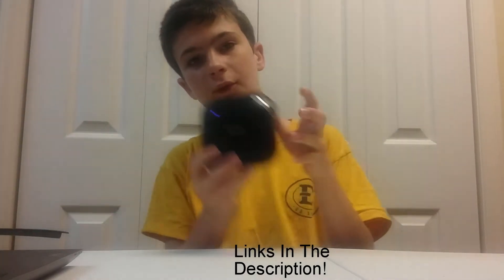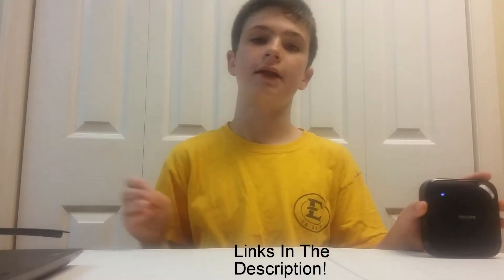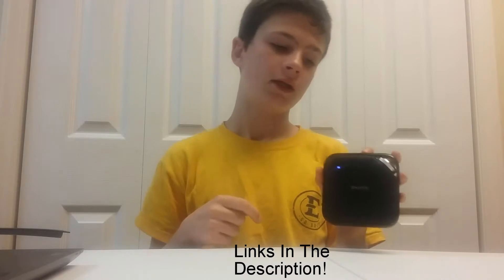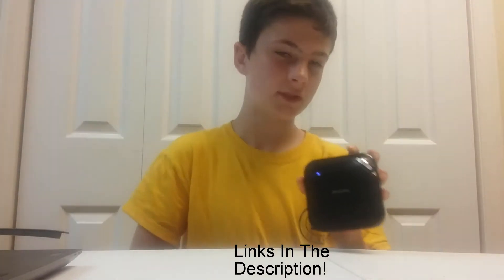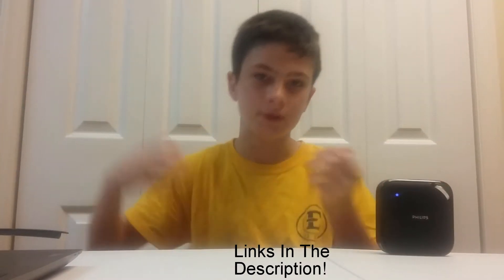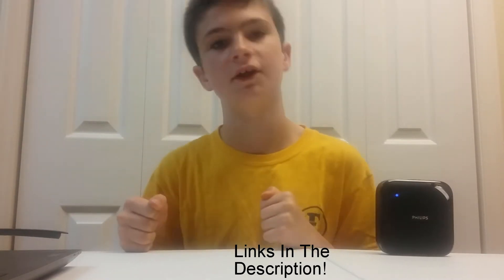The Small But Loud Bluetooth Speaker... (Review)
In this video I go over, briefly, the Philips mini Bluetooth speaker that's in the video. Summary: The Philips mini Bluetooth speaker is a small and compact speaker that sounds great and gets very loud. This speaker costs about $30 new on amazon.

CREDITS
Outro Background: Loop 183: Digital Rain; from movietools.info

PLEASE COMMENT SOMEBODY!  😉